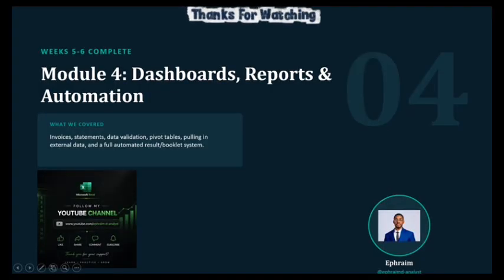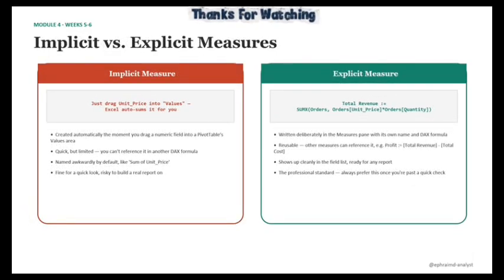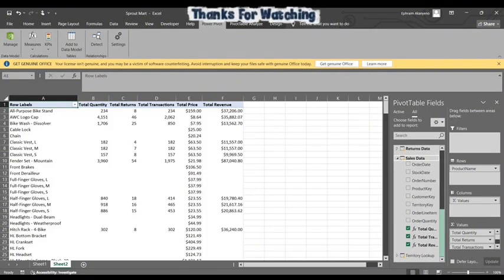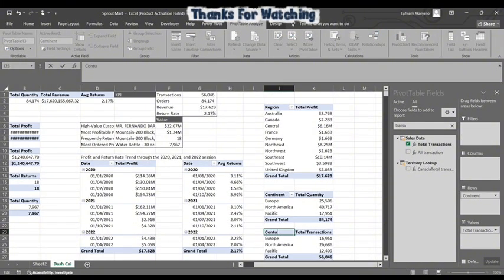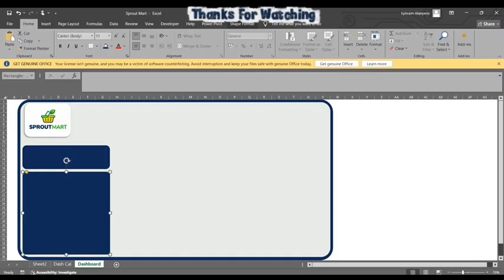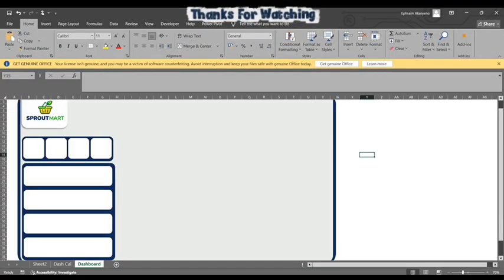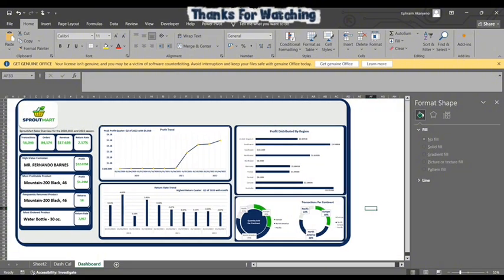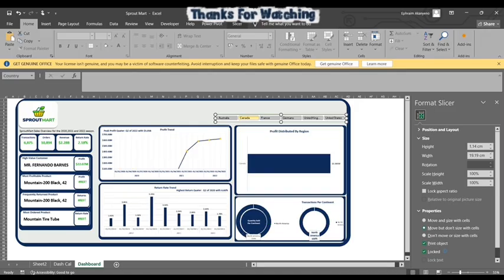Excel for Data Analysis | Power Pivot, Data Model & Dashboard Creation | Module 4 Part 2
Welcome to Module 4 Part 2 of the From Excel to Data Analyst training series! 📊

In this lesson, we continue building practical Data Analytics skills using Microsoft Excel. After preparing and transforming our data in the previous lessons, we now move into data modelling, Power Pivot, analysis, and dashboard creation.

This lesson focuses on how prepared datasets can be structured, connected, analysed, and transformed into meaningful insights and interactive reports.

✅ Understanding the Data Model
✅ Working with Power Pivot
✅ Using multiple tables for analysis
✅ Understanding how data models support analysis
✅ Building calculations for reporting
✅ Analysing structured datasets
✅ Creating an interactive dashboard
✅ Turning analysis into meaningful visualisations

The goal is to help you understand how the different stages of Data Analytics connect, from preparing your data to modelling it, analysing it, and presenting the results through a dashboard.

📚 TRAINING ROADMAP

This free Data Analytics training takes you through a practical learning journey, starting with the fundamentals and gradually building your ability to work with real datasets.

✅ Module 1: Introduction to Data Analytics
✅ Module 2: Introduction to the Microsoft Excel Interface
✅ Module 3: Data Cleaning and Manipulation
✅ Module 4 Part 1: Power Query
🔄 Module 4 Part 2: Data Model, Power Pivot and Dashboard Creation

📂 TRAINING MATERIALS

If you have questions about the lesson, assignments, Data Analytics, Excel, Power Pivot, or anything covered in the training, you can join the community here:

🎓 CONTINUE THE TRAINING

If you're discovering the training for the first time, you can start from the beginning and follow each module in order.

❤️ SUPPORT THE TRAINING

If you find this lesson useful:

📤 Share the training with someone who wants to build Data Analytics skills

Your support helps this free training reach more people who want to learn practical Data Analytics skills.

FROM EXCEL TO DATA ANALYST

This is a practical Data Analytics training designed to help beginners build useful skills step by step.

We begin with the fundamentals of Data Analytics and gradually progress through Microsoft Excel, data cleaning, data manipulation, Power Query, data modelling, Power Pivot, analysis, and dashboard creation.

The goal is simple:

Learn the skill.
Practice the skill.
Apply the skill.

One lesson at a time. One skill at a time. 🚀

🔎 SEARCH TOPICS